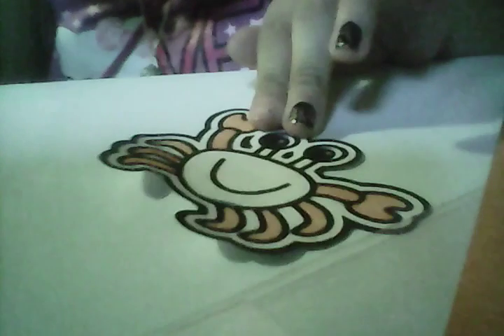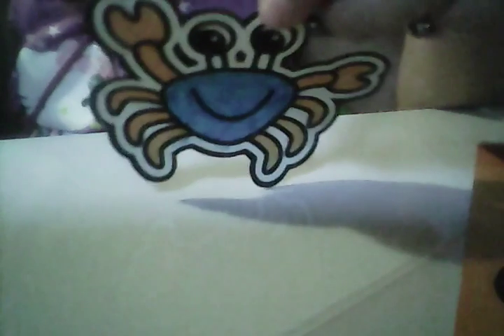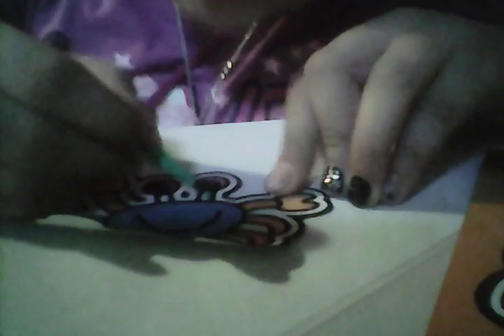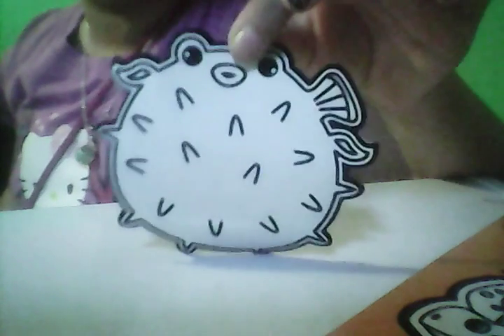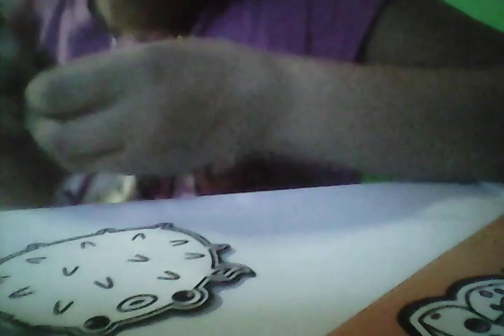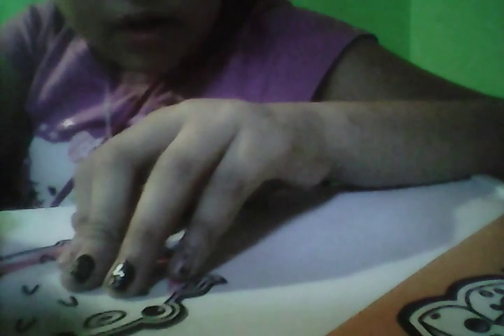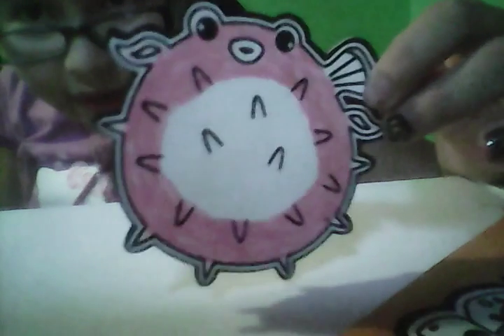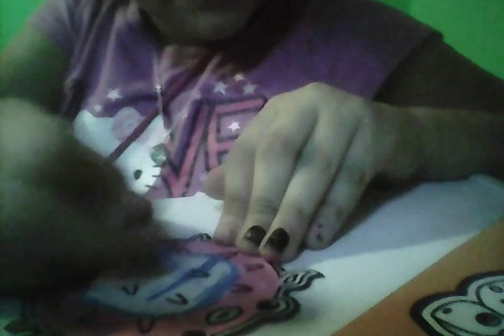velvet sticker art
this is just a re-upload